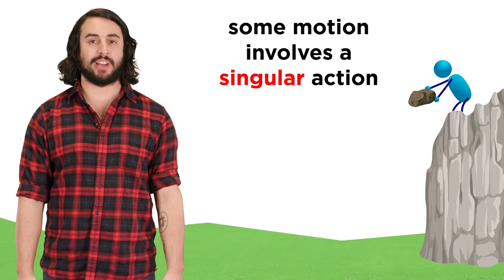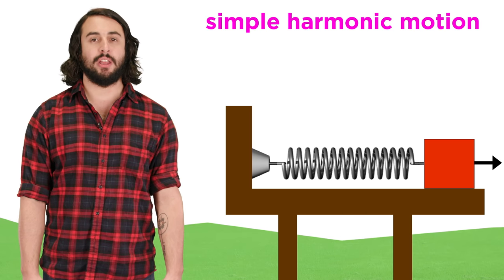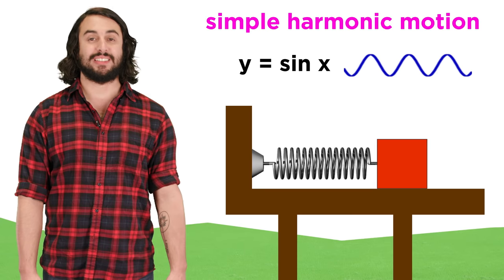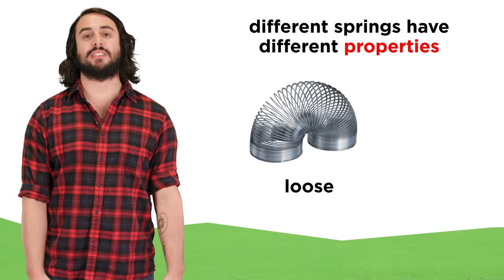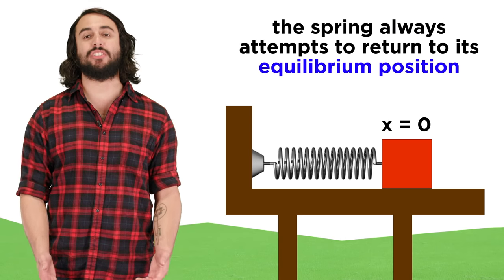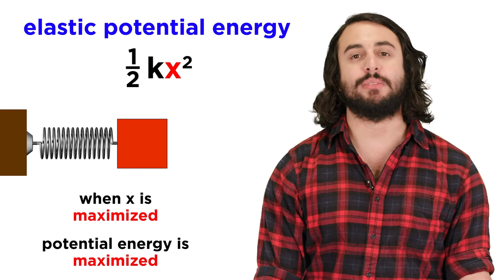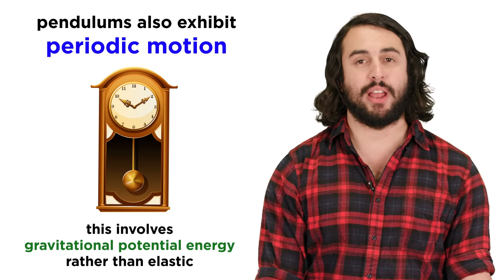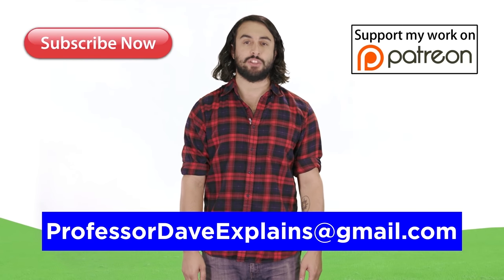Simple Harmonic Motion: Hooke's Law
Springs are neat! From slinkies to pinball, they bring us much joy, and now they will bring you even more joy, as they help you understand simple harmonic motion and Hooke's law. Who doesn't love a good oscillation now and again? Check it out.